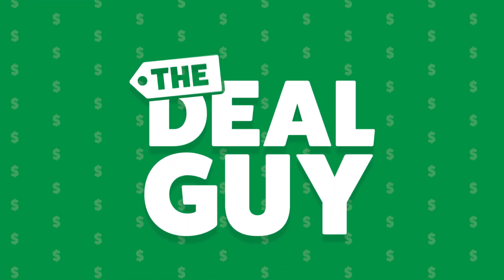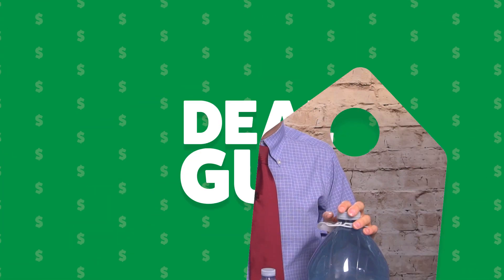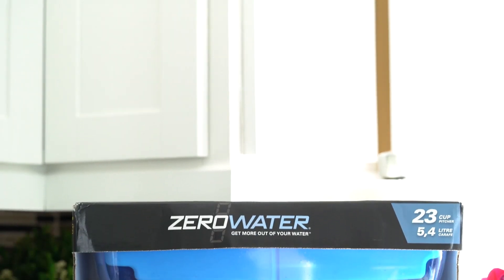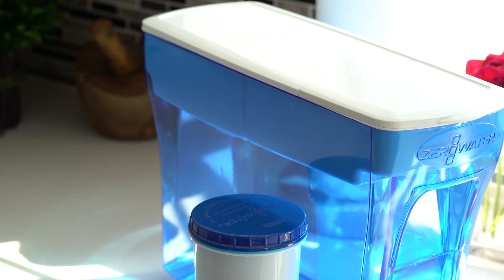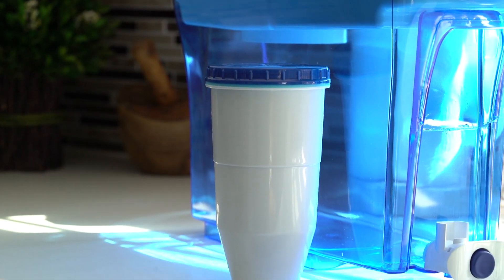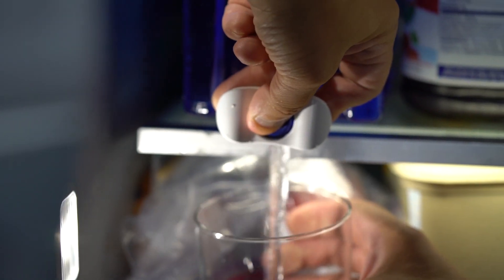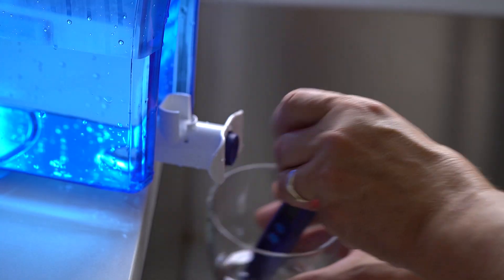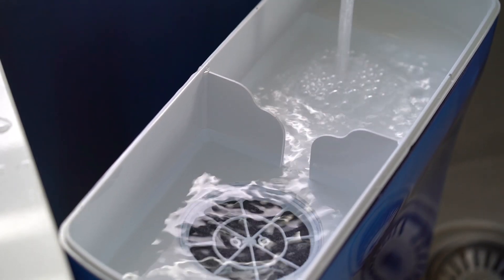Best Water Filter / Dispenser of 2018 ZeroWater Review (Fills 23+ CUPS!)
People are wasting $1000's on plastic water bottles every year. I have found an amazing replacement that will keep your entire family hydrated for under $40! Watch my review now!

30 Day Free Amazon Video Streaming Trial

In this video The Deal Guy is showing you the best water filter dispenser of 2017. This best water filter of 2018 is better than britta and some of the others in the market you've seen.

Don't miss out on the best water filter of 2018!